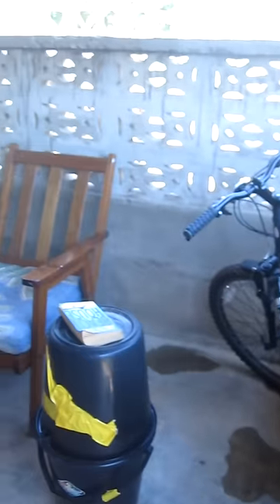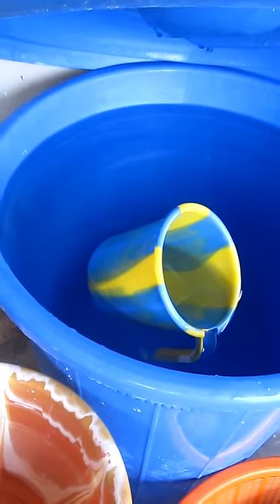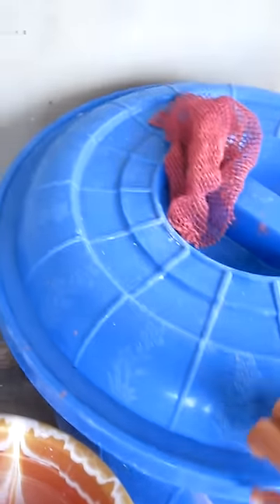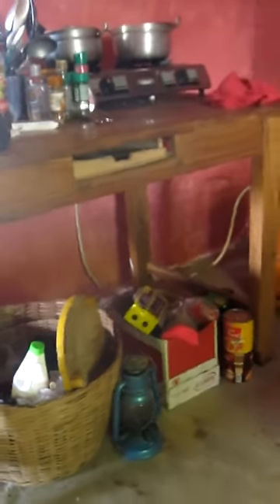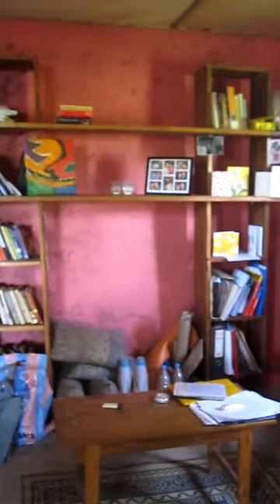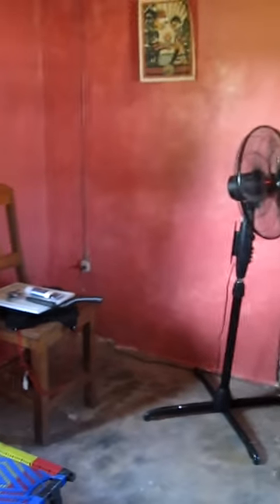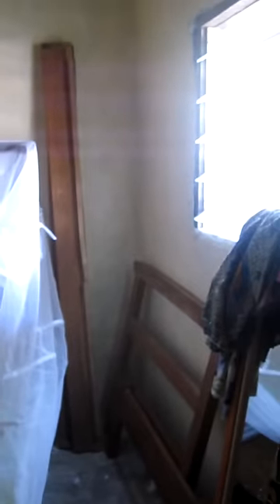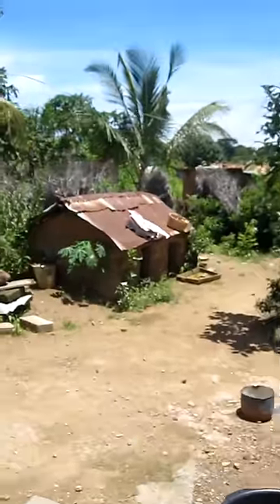Taylor in Togo- Tour of her Home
Taylor gives a tour of her home in Lama Tesi, in Togo West Africa